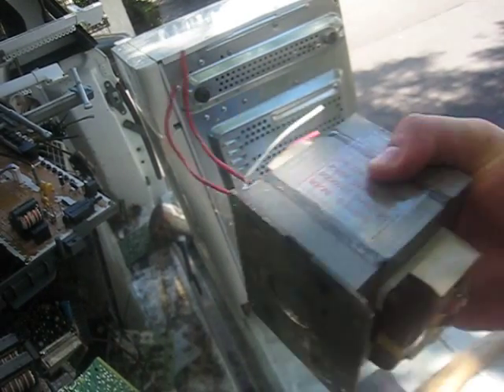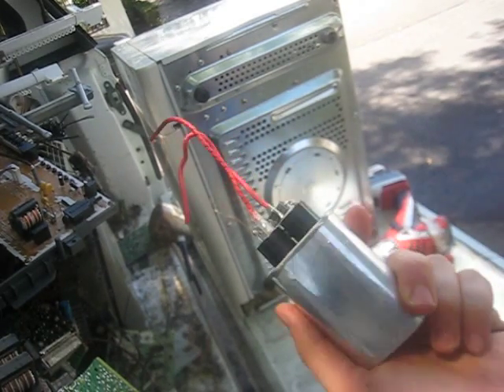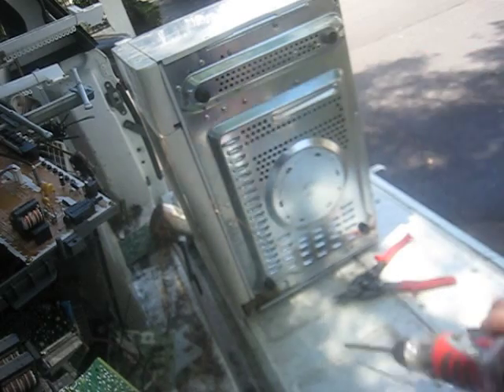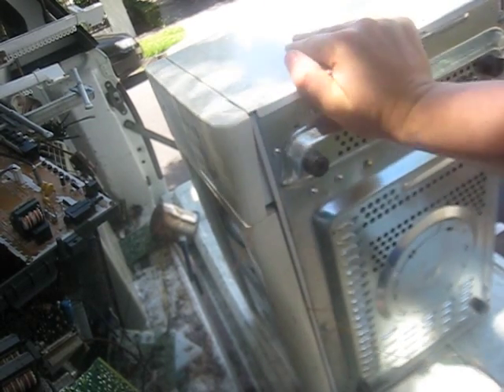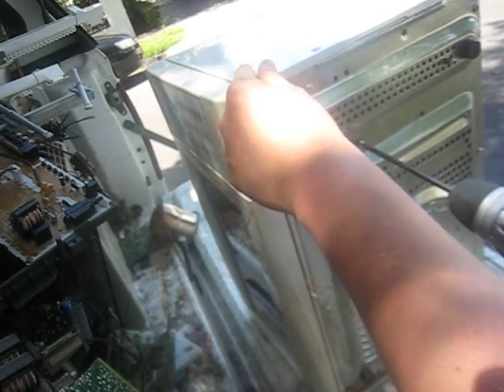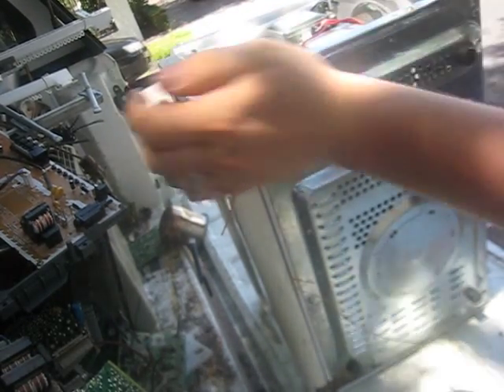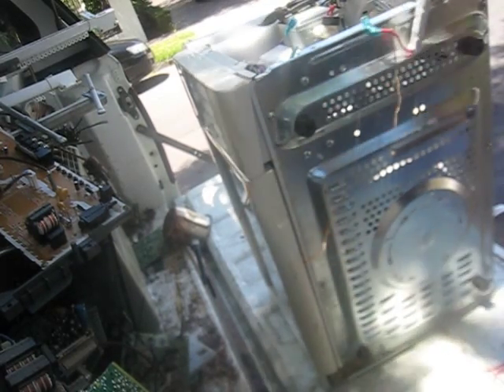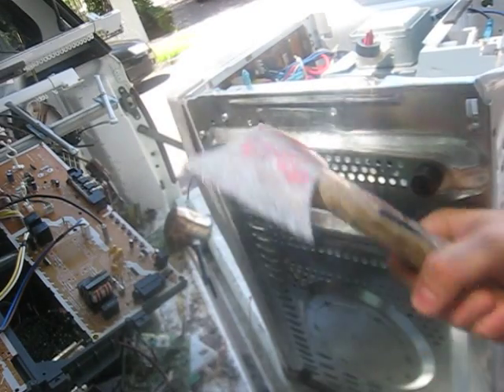How to take out a transformer from a microwave - Hit n Run Scrapping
$2 under 2 min ain't bad.

Save big money on your online shopping and get $5 free cash back by using Shopback! I’ve gotten over $500 back!

Use Sharesight to monitor your Share Holdings. Free if you have less than 10 holdings.

Make sure you get the best Health Insurance policy at the best price. I’ve saved heaps and gotten the best coverage with these guys.